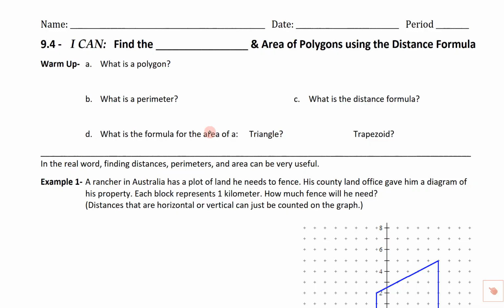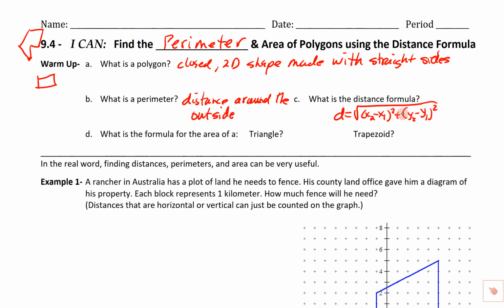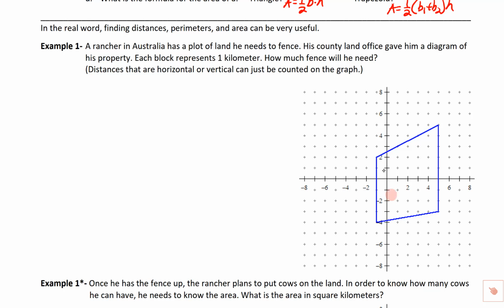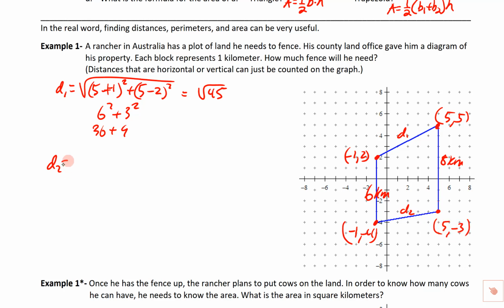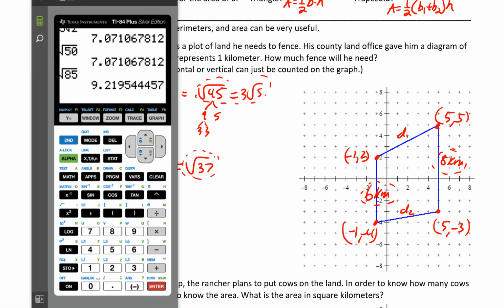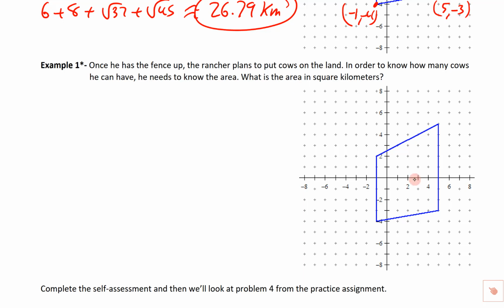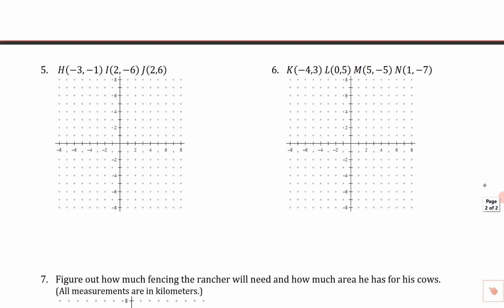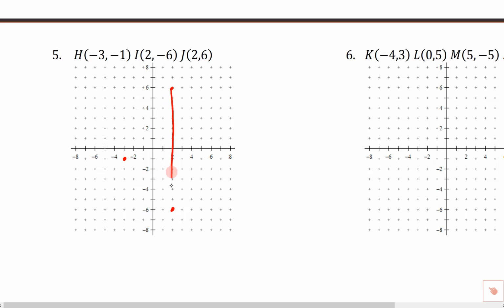9.4 Perimeter of Polygons